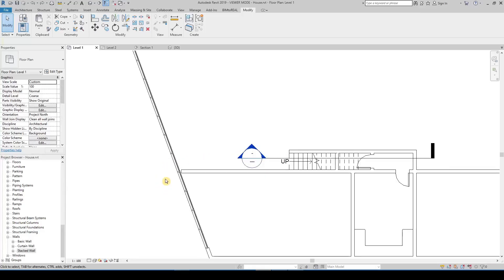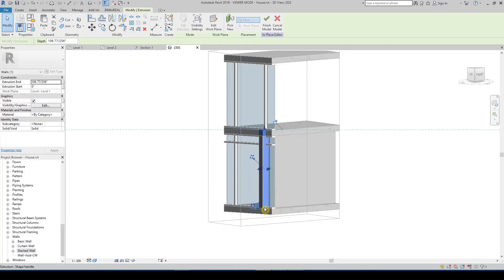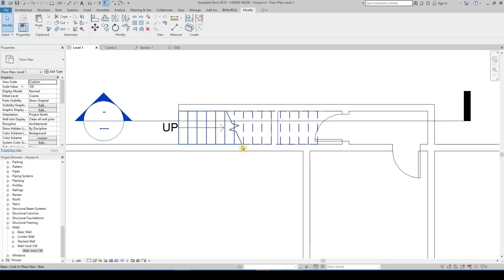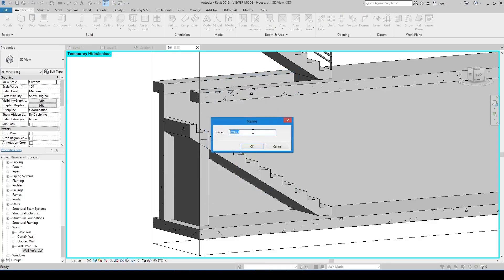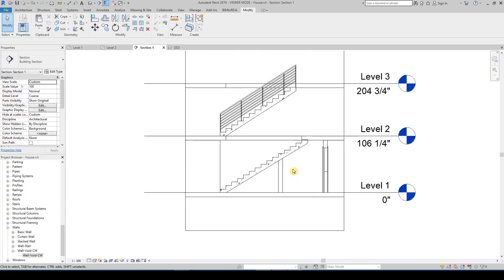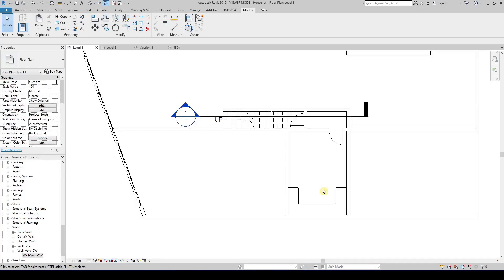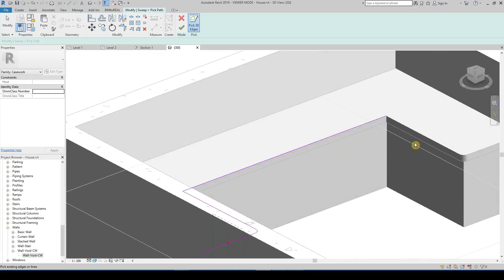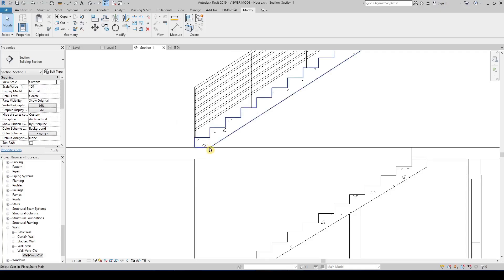Revit Tips and Tricks #8: How to use Voids - Cut pieces from walls, floors and other objects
How to use Voids - Cut pieces from walls, floors and other objects